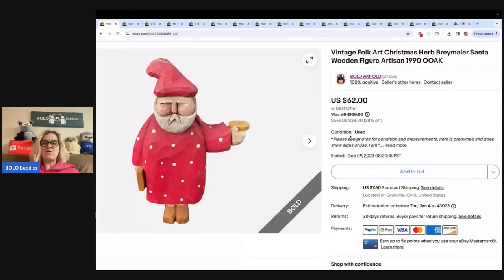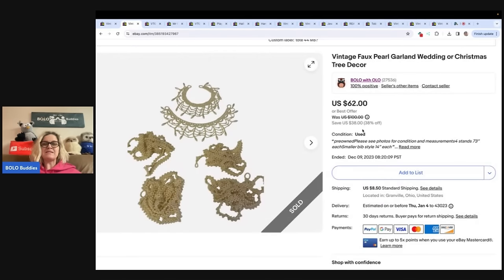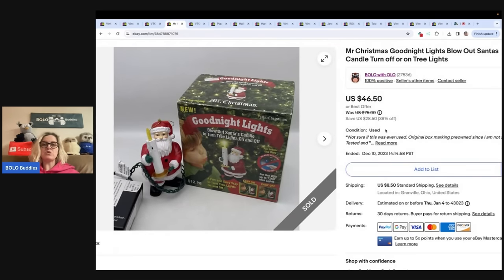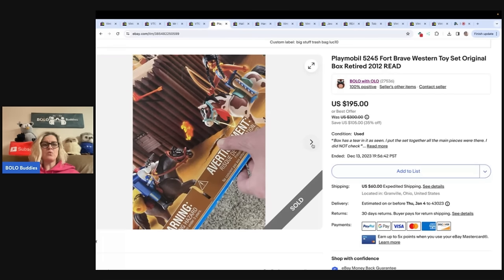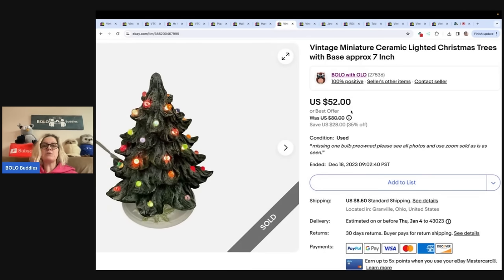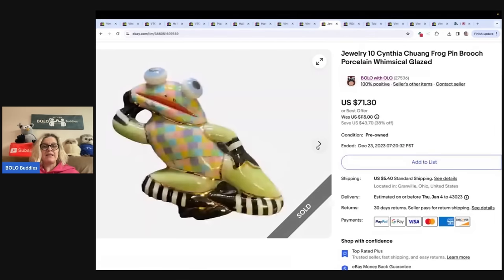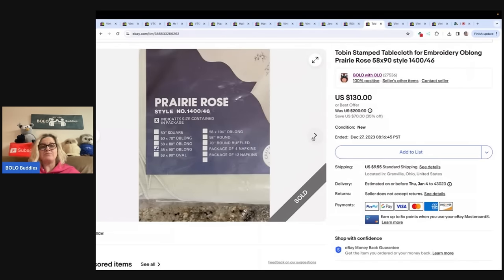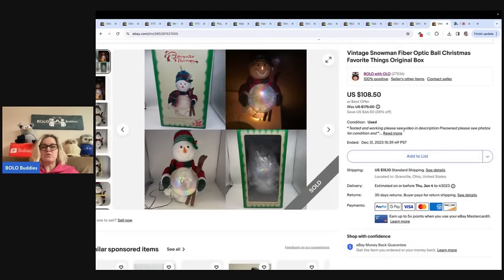My Big Money BOLOs What Sold on ebay 2024